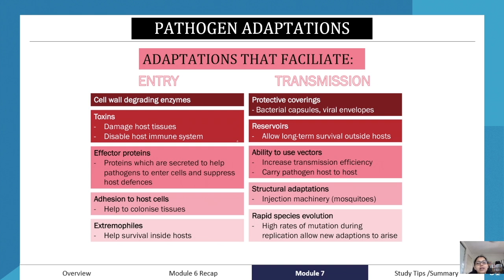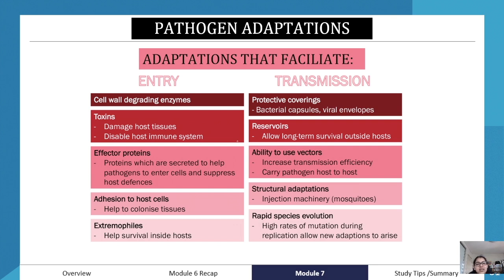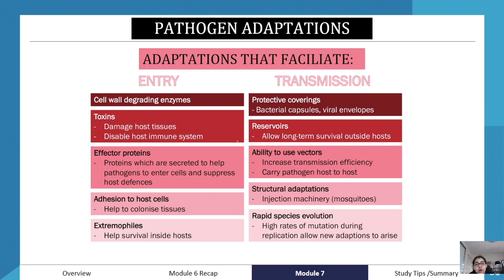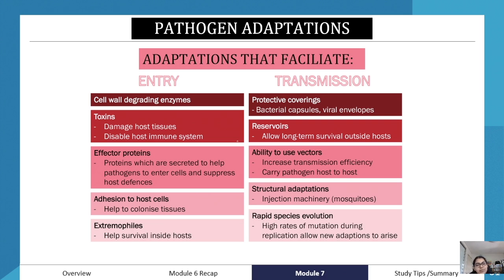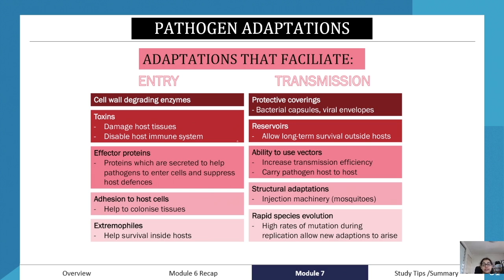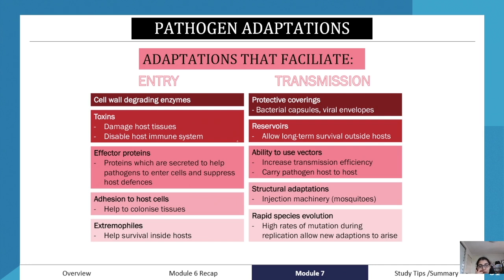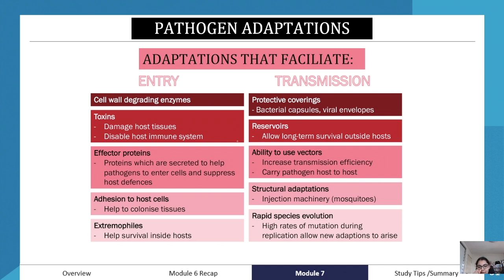HSC Biology Y12 - Pathogen Adaptations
An expert summary on Pathogen Adaptations! Covers everything you need to know to answer simple and complex questions on the topic.